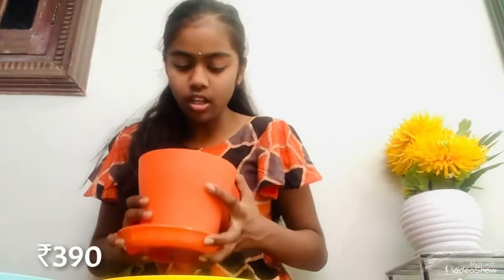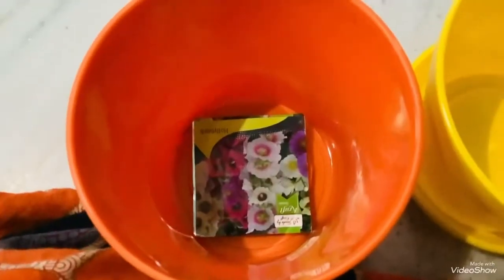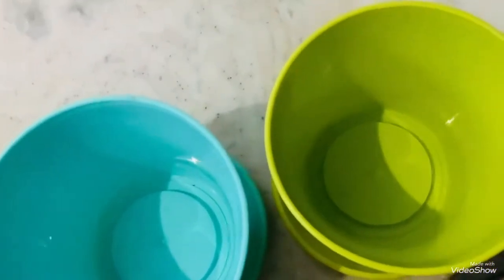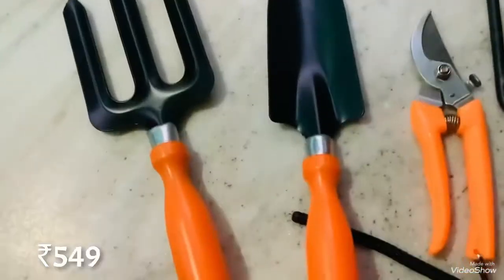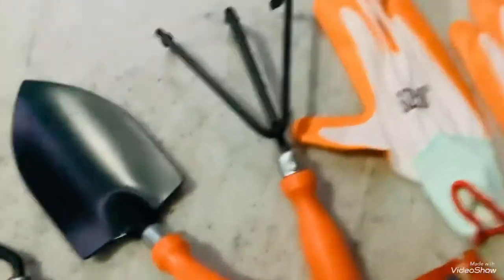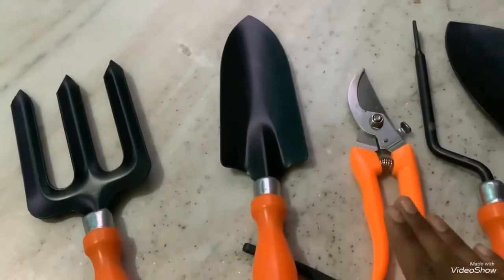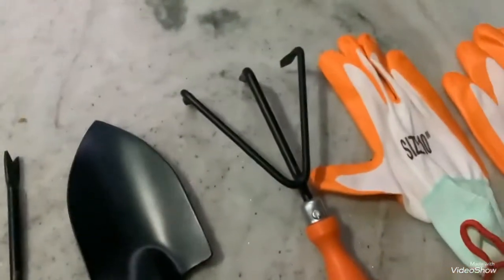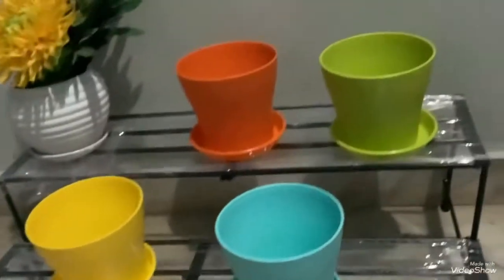Amazon Gardening Haul ,Pots,Stand,Gardening Tools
Pots

Gardening Tools